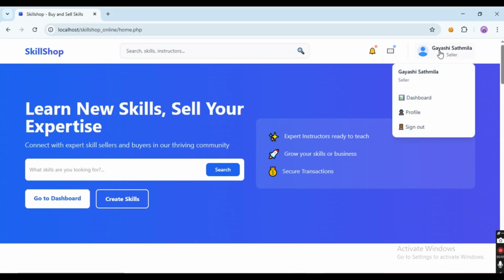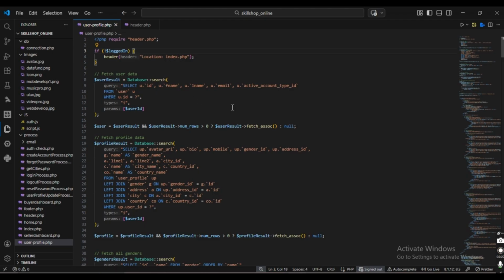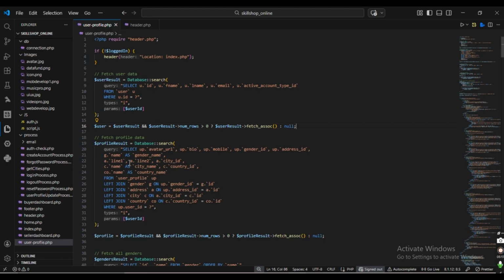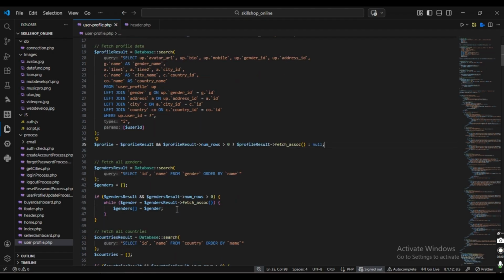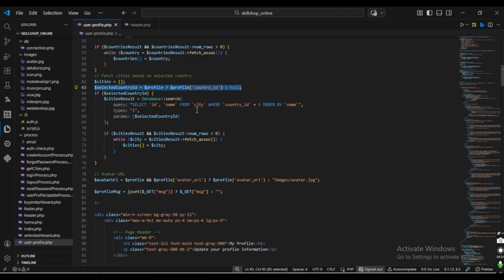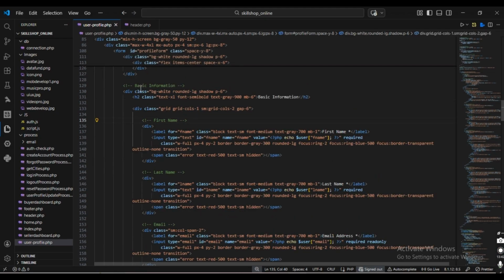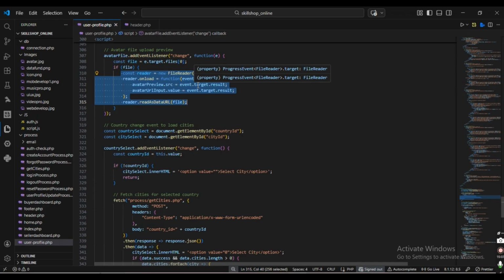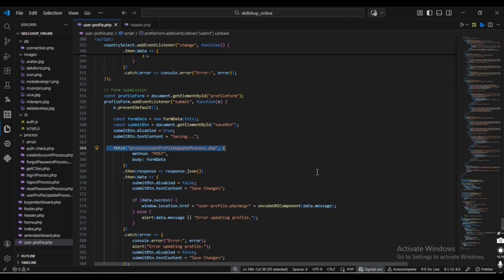Task 10 - Design a responsive user profile page using HTML, CSS, JavaScript and Bootstrap.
Project : Design a responsive user profile page using HTML, CSS, JavaScript and Bootstrap.

9001:2015 certified institute and registered under the Tertiary and Vocational Education Commission (P01/0537). In